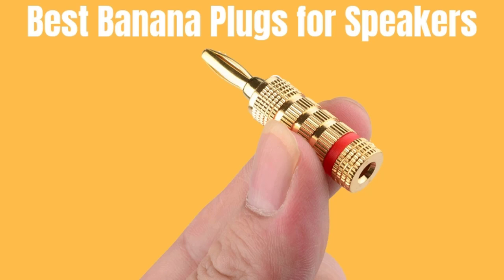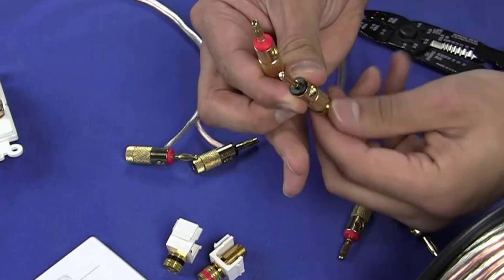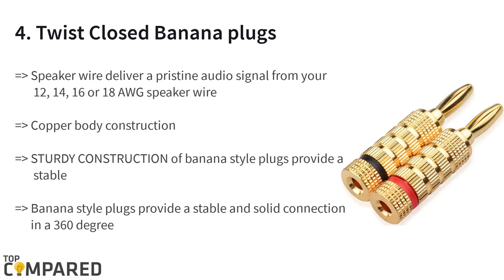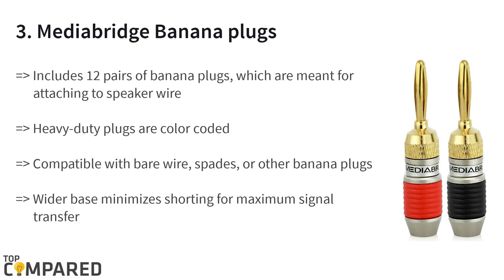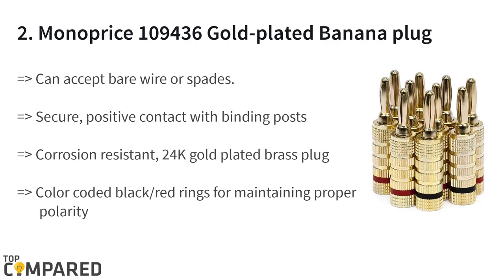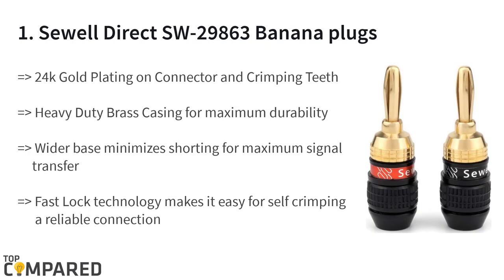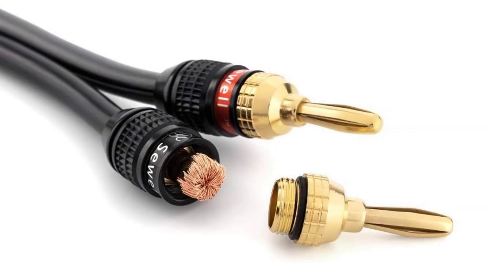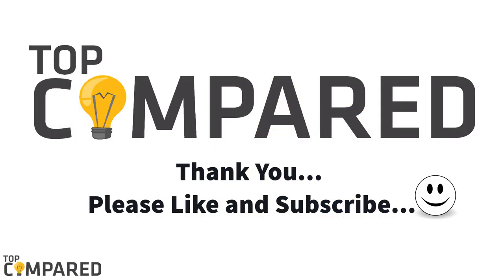Best Banana Plugs for Speakers - Top Products of 2021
Our Top Pick on Amazon (Amazon Link)

Here are the reviews of the foremost five Banana plugs available in 2019 in the market. These banana plugs are of top quality and can last a lifetime with ease since all of them get a 24k coating.

Good Luck!

Top Compared Best Banana Plugs for Speakers are:

1. Sewell Direct SW-29863 Banana plugs
2. Monoprice 109436 Gold-plated Banana plug
3. Mediabridge Banana plugs
4. Twist Closed Banana plugs
5. AmazonBasics Banana Plugs